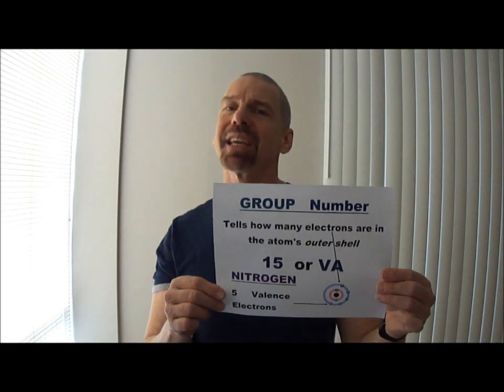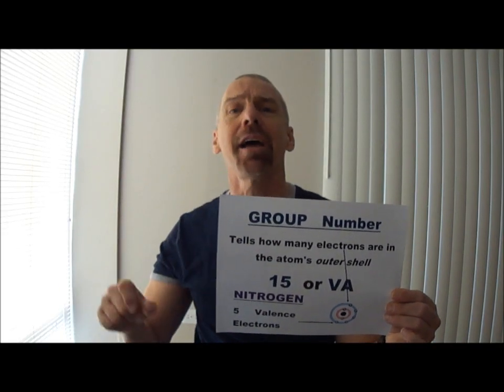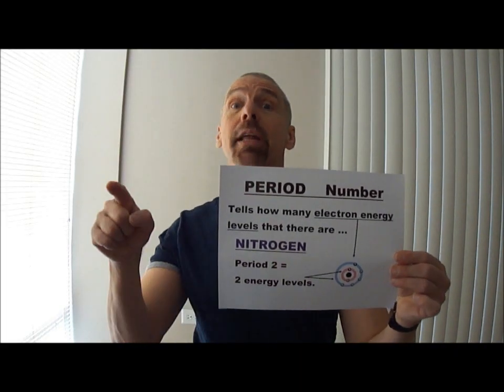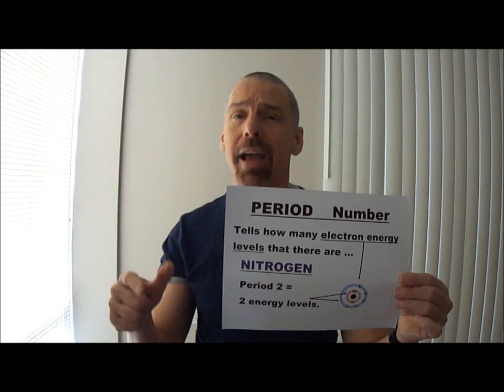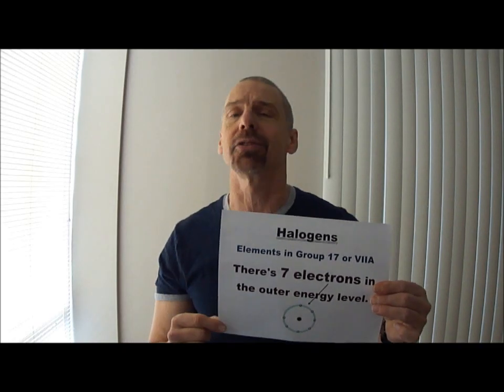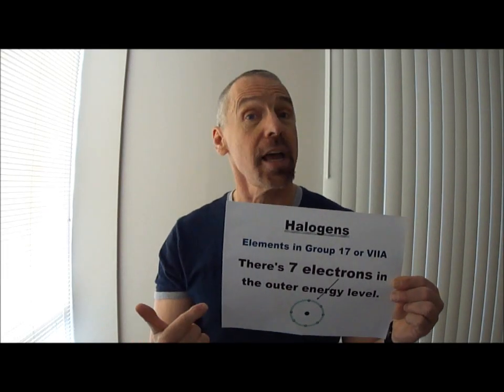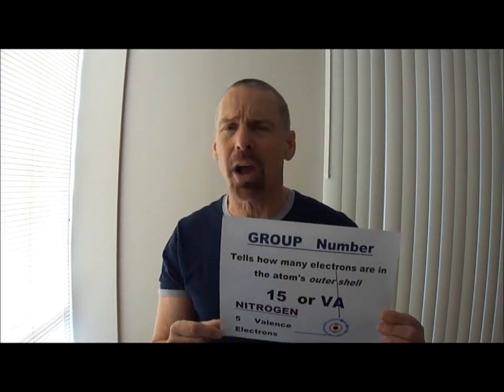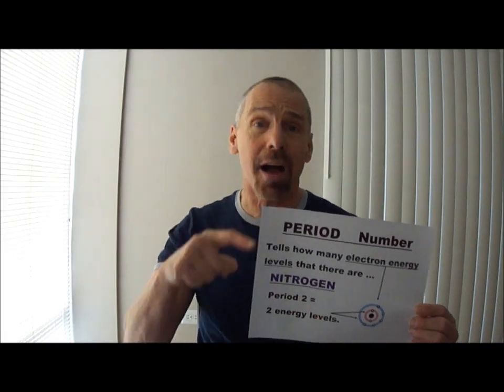Groups and Periods Song - NOW WITH CLOSED CAPTION SO YOU CAN SING ALONG! Mr. Edmonds 3/4/12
This song is based on the 60's tune "Happy Together" written by Garry Bonner and Alan Gordon and made popular by the music group "The Turtles." ALL RIGHTS Music Publishing Rights Collecting Society Content Type: Musical Composition

This song should help students remember the difference in meaning between GROUP NUMBERS and PERIOD NUMBERS on the Periodic Table of the Elements.
Here are the words to the song:
V.1 The periodic table looks complex but it's organized in ways you'll find that do make  sense.
      The groups or families are arranged in columns but the periods are in long rows.

V.2 The groups of elements have family names, because some of their properties are        very much the same.
       Things like re-ac-ti-vi-ty, especially, those are the columns.

CHORUS: The group number tells us how many electrons are in the atom's outer shell.
        The period number tells us how many electron energy levels that there are.

V. 3 Alkali metals - family name - for elements in Group 1 or I A ,
       There's only one electron present in - the outer energy le-vel.
 CHORUS

V. 4 The Halogens - family name - for elements in Group 17 or VII A.
         There's seven electrons present in - the outer energy le-vel.
           CHORUS

V. 5 The Noble Gases - family name - for elements in Group 18 or VIII A.
         Their outer shells are always filled, so they don't need, to bond with an element.

They're the Noble Gases They don't bond with any element.